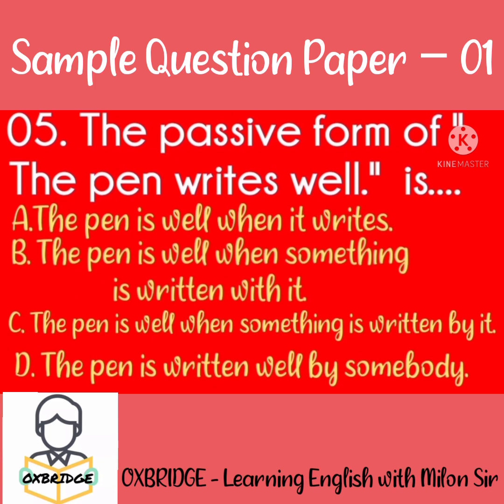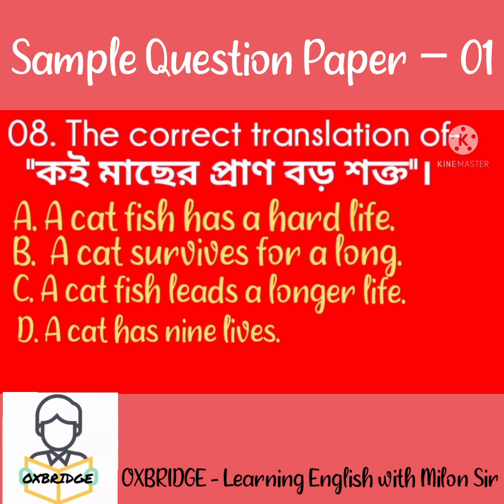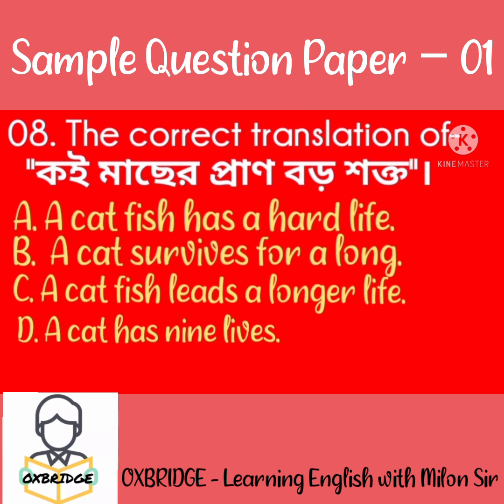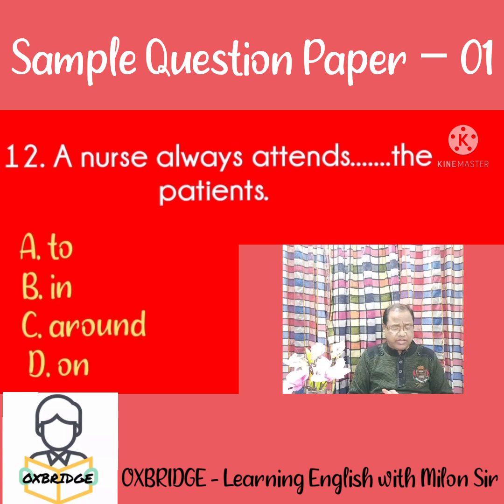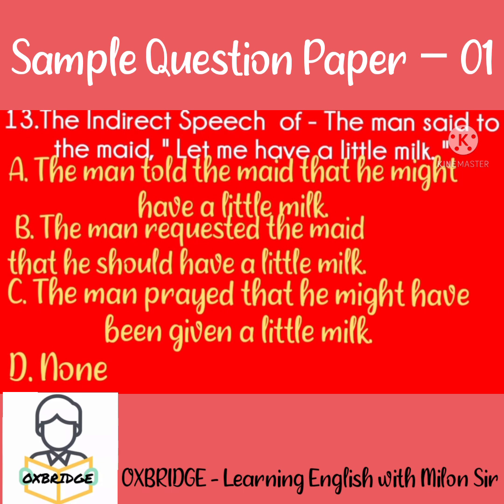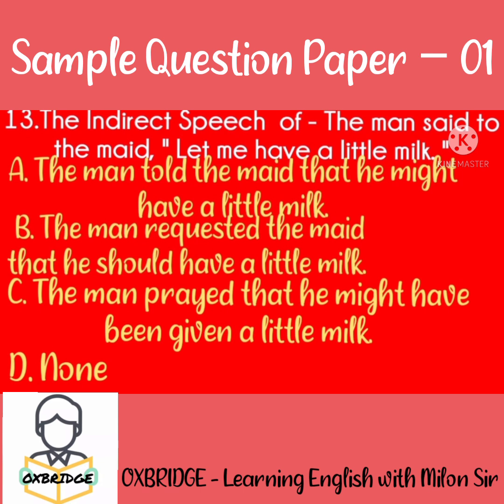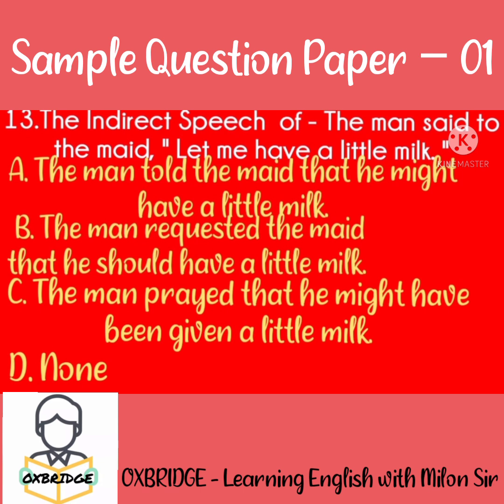Sample Question -01, Medical, Varsity Admission & Jobs.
Md. Mozaher Ali ( Milon Sir)
B.A (Hons), M.A( English)
Lecturer (English)